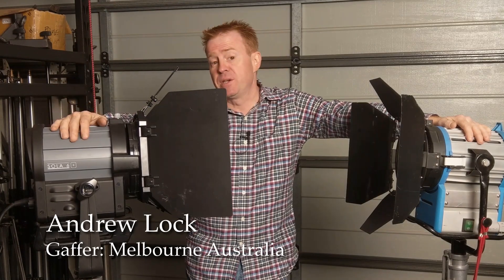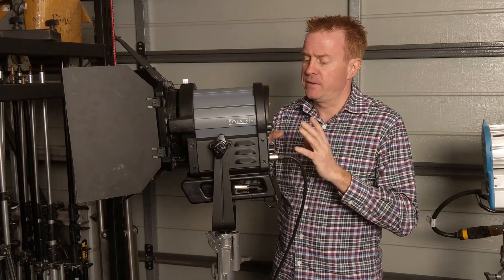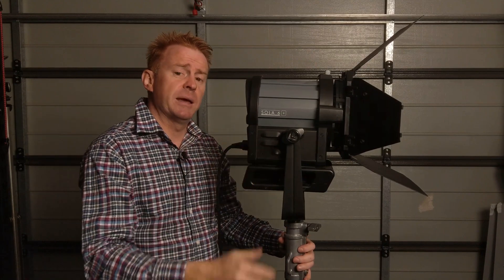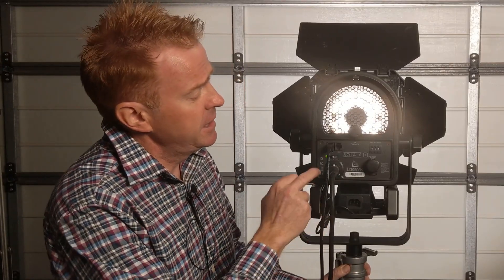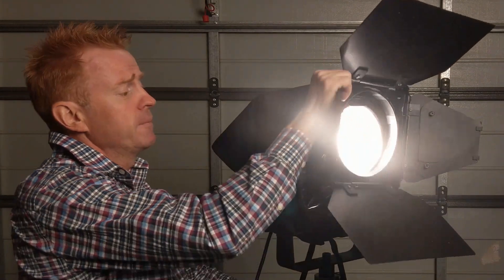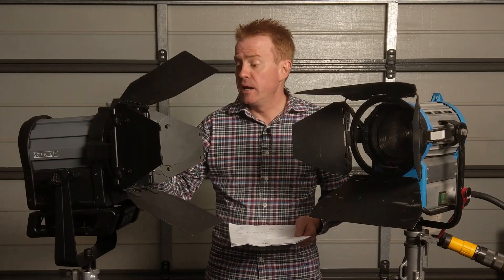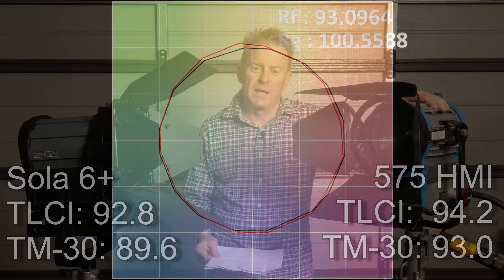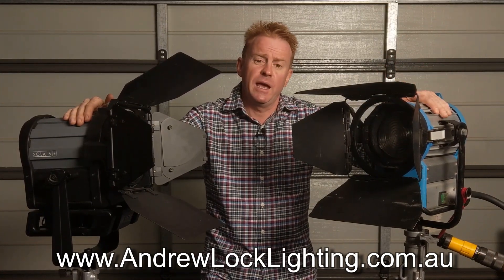Gaffer & Gear #020 - Sola 6+ Review, and HMI Comparison.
Review of the Litepanels Sola 6+ Daylight LED Fresnel and comparison to a traditional HMI Fresnel with a glass lens.